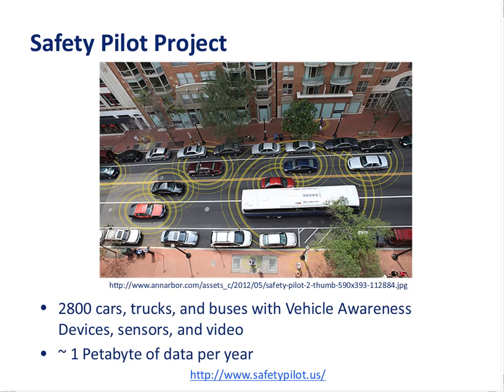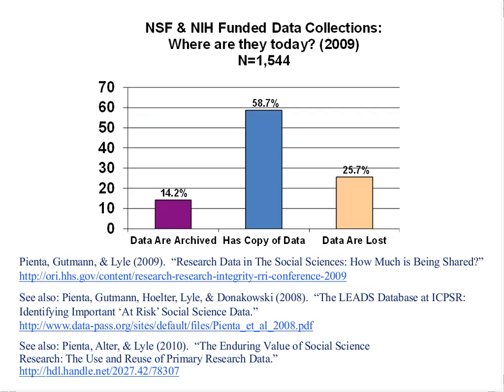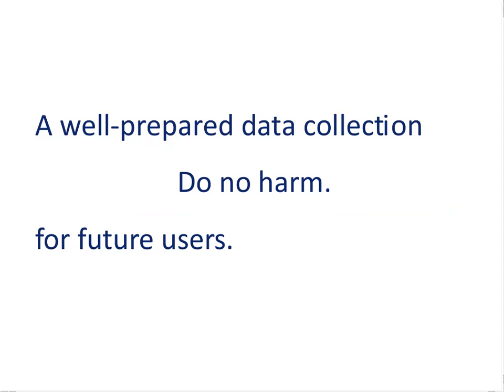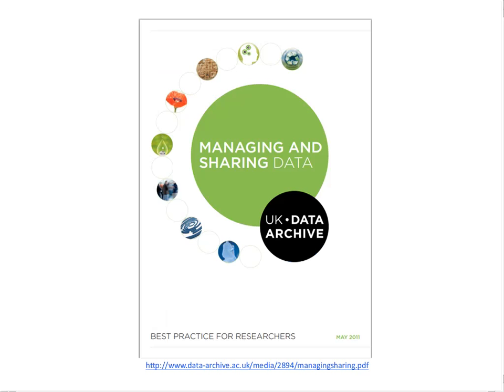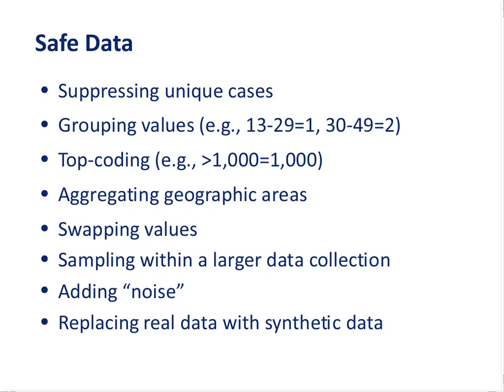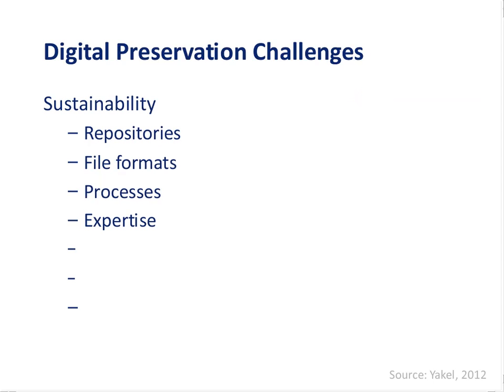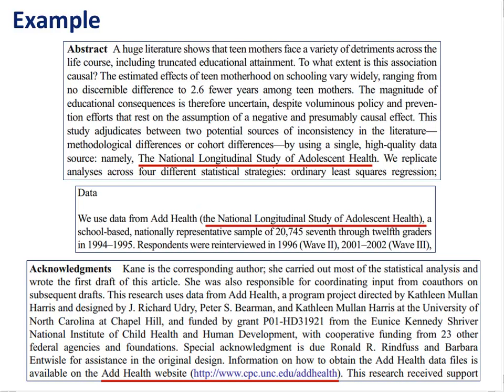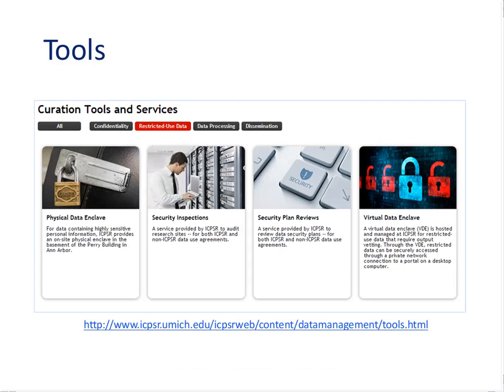ACRL Online Forum Social Science Data Management & Curation Confirmation 20140113 2002 1